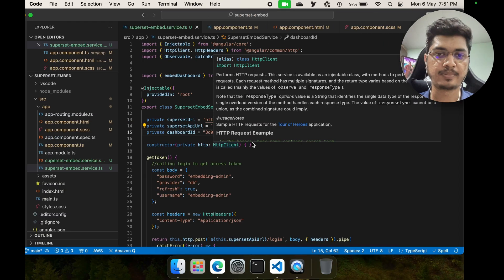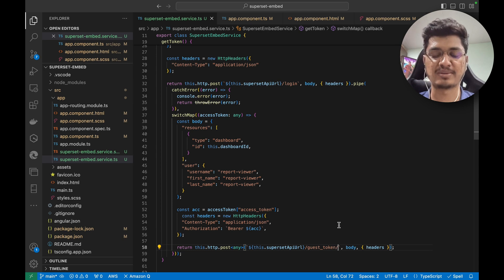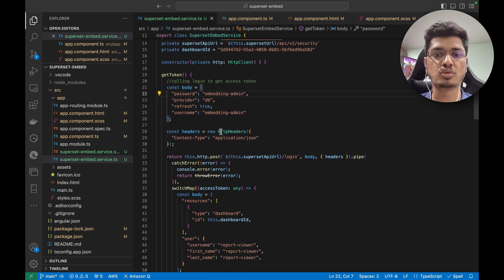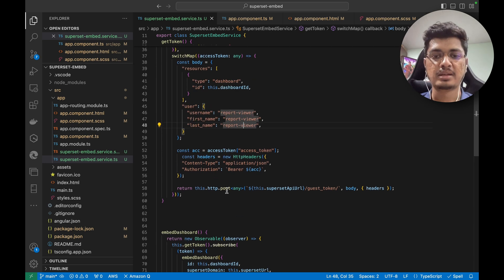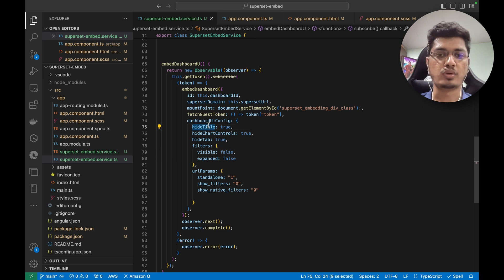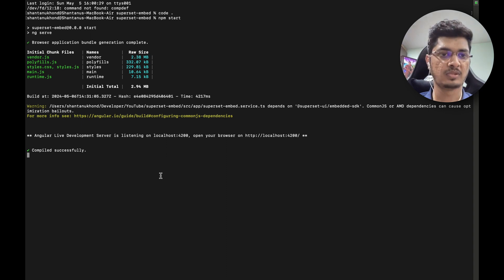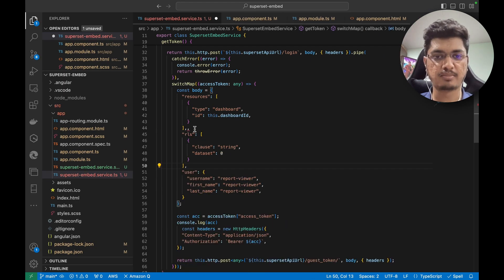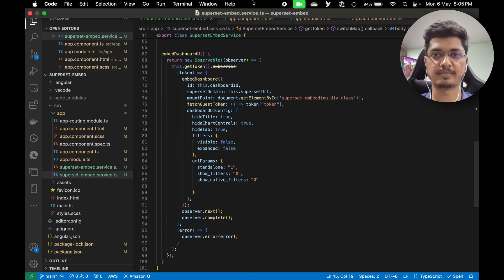6.3.1 Embedding Superset Dashboard in Angular (Superset Embedding Config is Video 6.2)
Embedding Superset Dashboard in Angular

In this video, we’ll explore how to seamlessly embed Apache Superset dashboards within Angular applications. Whether you’re building data-driven web applications or need powerful data visualization capabilities, integrating Superset dashboards into your Angular UI can enhance your user experience

SEO:
Apache superset
Superset
Creating Dashboard in Superset
Creating Dashboard in Apache Superset
Creating report
Creating report in Apache Superset
Free reporting tool
Shantanu Khond
Shantanu
Embedding Apache Superset
Embedded